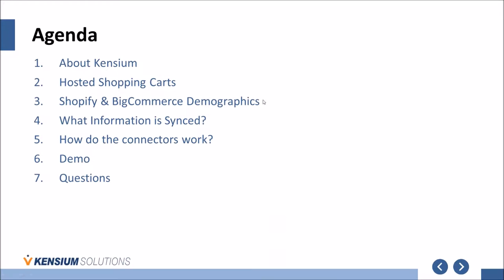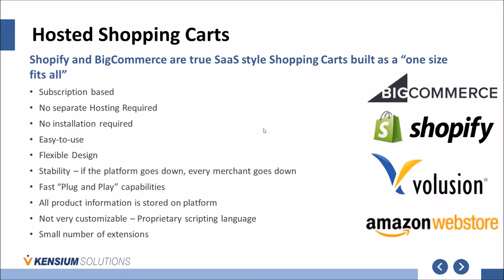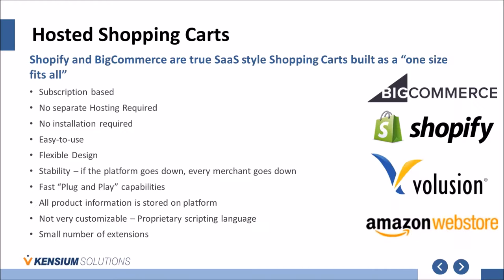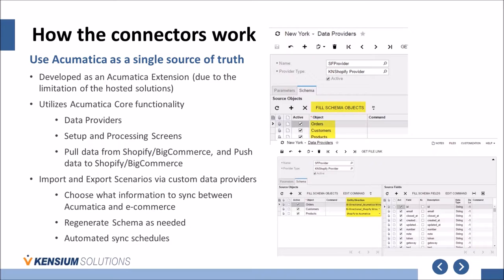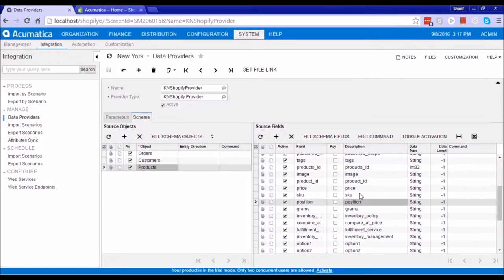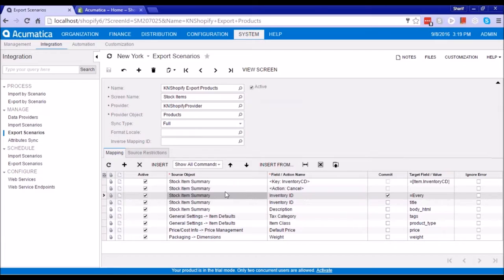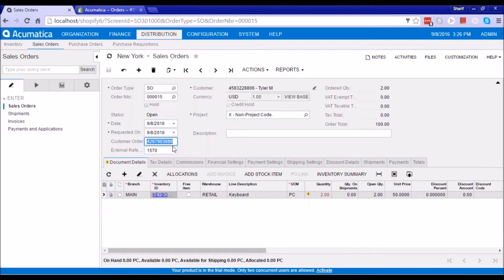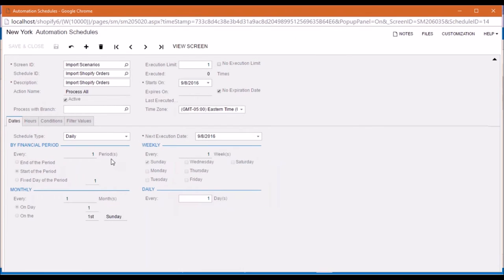Acumatica - Shopify & BigCommerce Connector Demo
In this webinar, Kensium Solutions CEO Rahul Gedupudi demos the Shopify Connector and BigCommerce Connector for Acumatica, explaining how it boosts the operational efficiency of e-commerce businesses.

This extension tightly integrates e-commerce and Acumatica ERP through a two-way sync, eliminating the need for redundant data and information entry processes. The connectors allows Acumatica to serve a centralized hub that can act as one e-commerce platform for businesses to manage inventory, fulfillment, orders, sales, and more.

Time stamps for topics are listed below.

0:00 Intro
1:45 About Kensium and Acumatica
2:39 About hosted shopping carts
6:24 Who uses Shopify and BigCommerce?
9:00 Synchronization and Connection: How do the connectors work?
12:18 Demo
28:47 Q&A